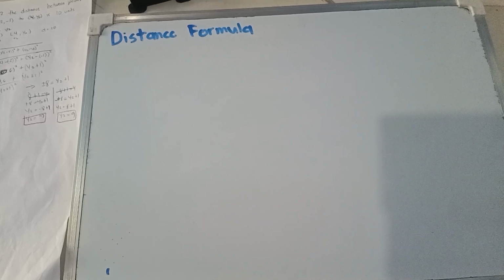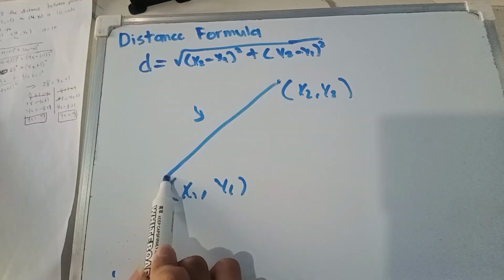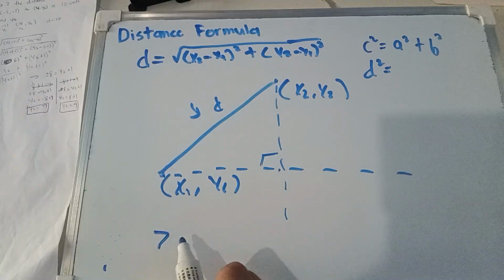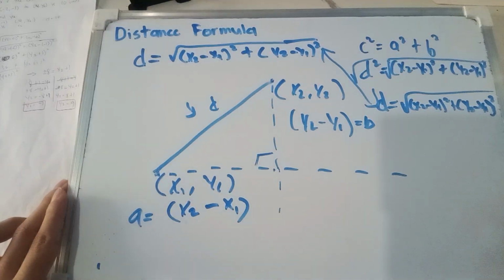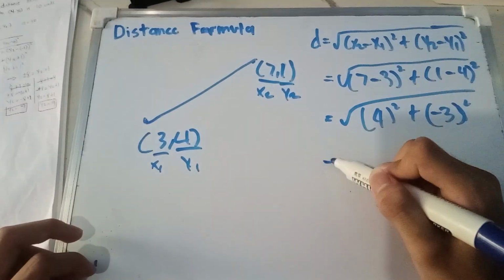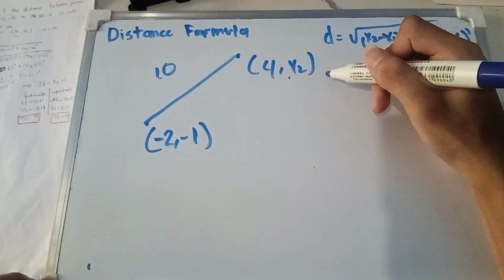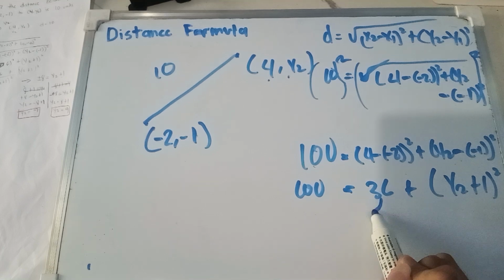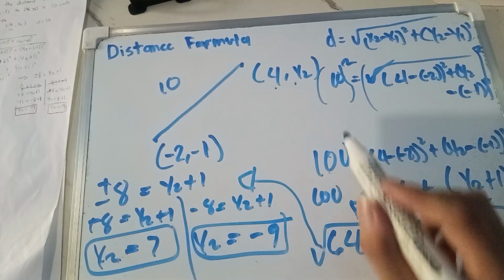THE DISTANCE FORMULA